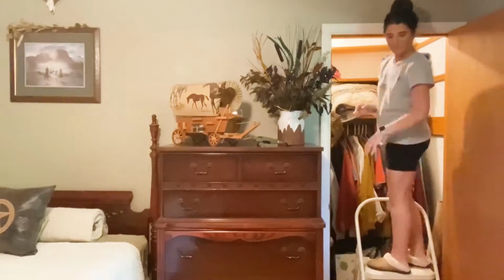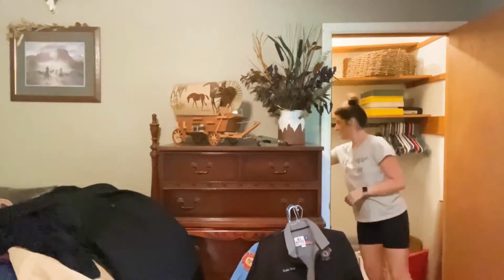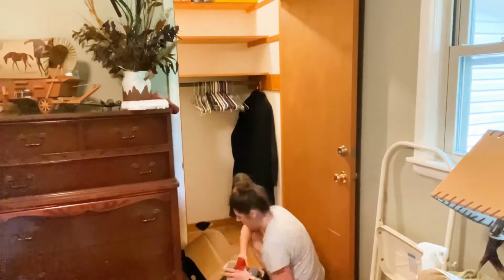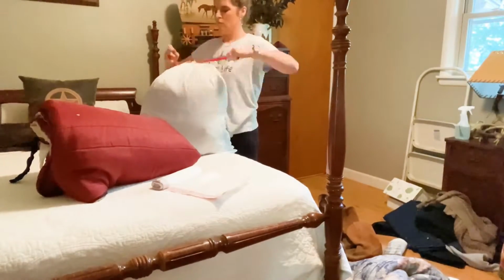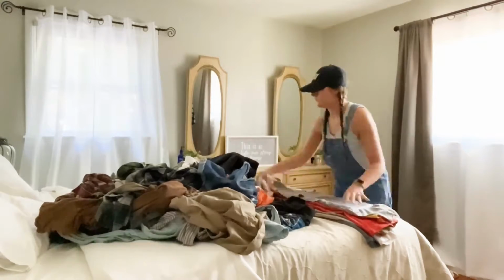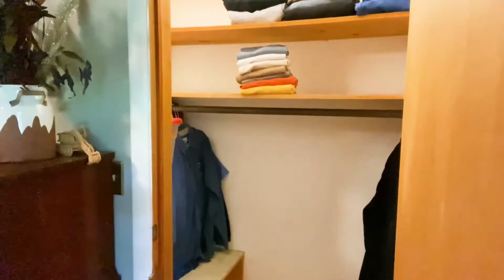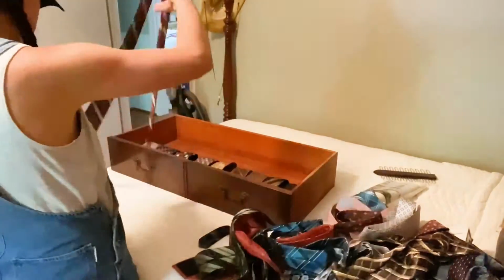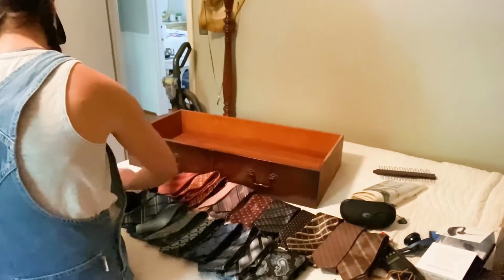KONMARI METHOD | Closet Declutter & Organization | Cleaning Motivation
I hope y'all enjoy today's video and find all of the motivation to declutter and organize your home! Konmari is a great method to use and one that I love to utilize!

As always, if you have any prayer request, leave them down below as I would love to pray for and with you! ❤️